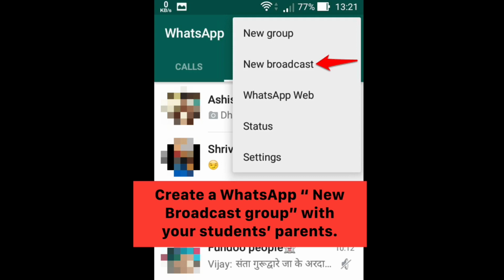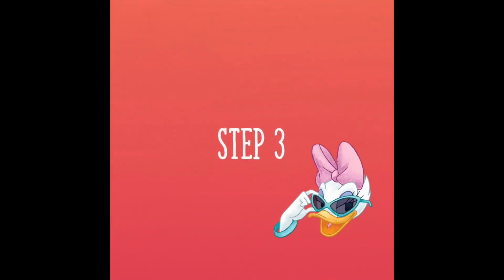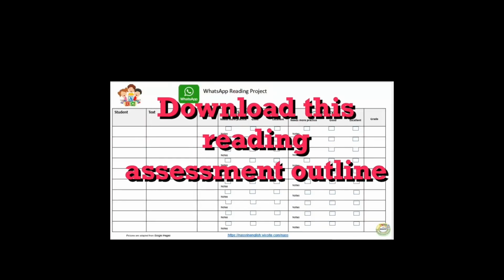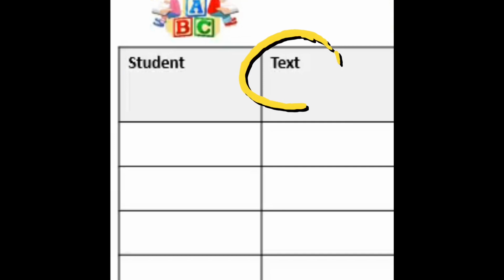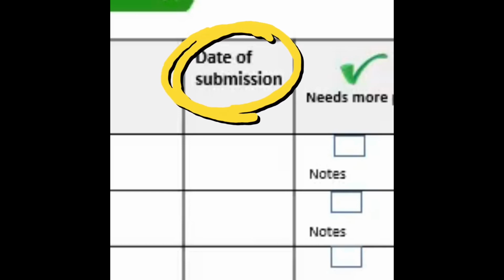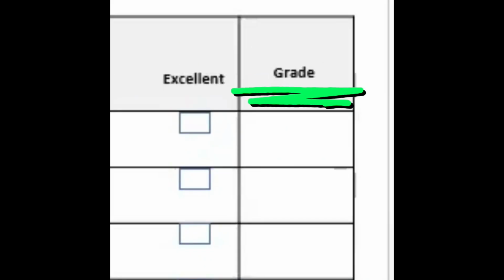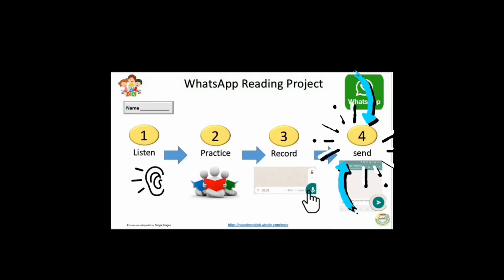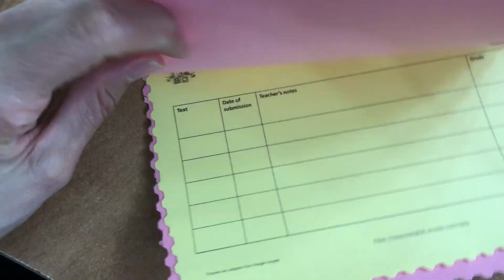A WhatsApp reading Project!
I'm very excited to share a " WhtasApp Reading Project " that I have been doing with my learners. Watch the video to find out more.